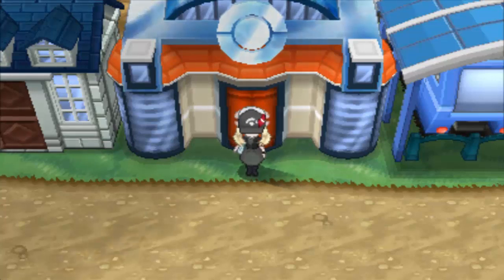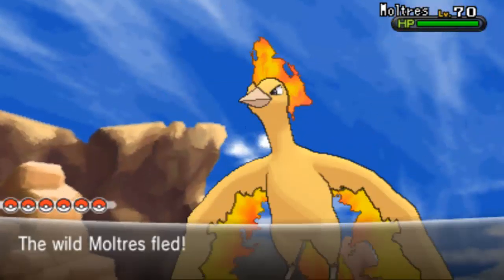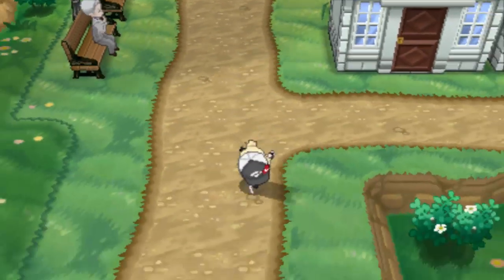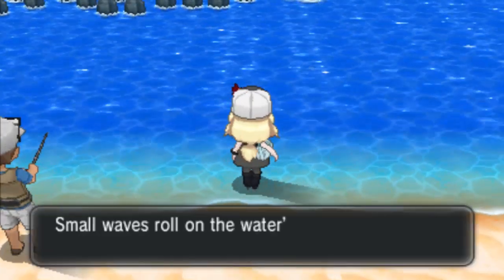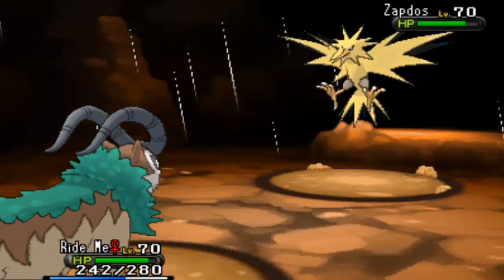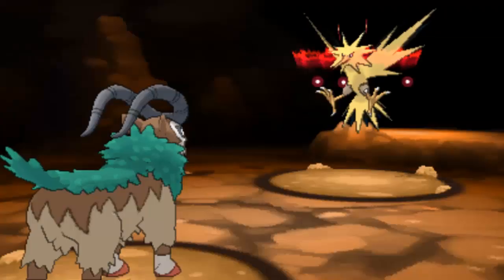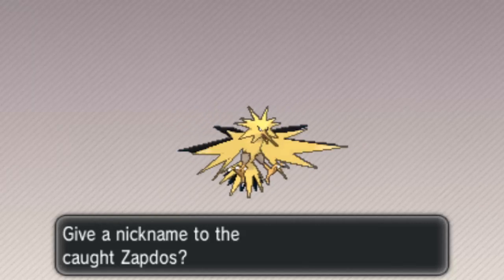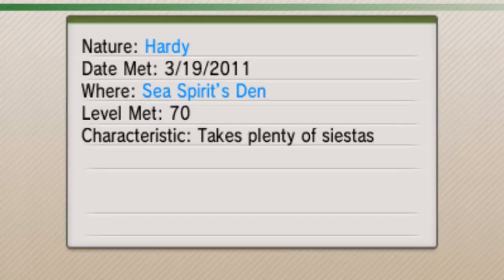Pokemon X and Y Walkthrough Part 83 - Legendary Bird: Zapdos Appears!